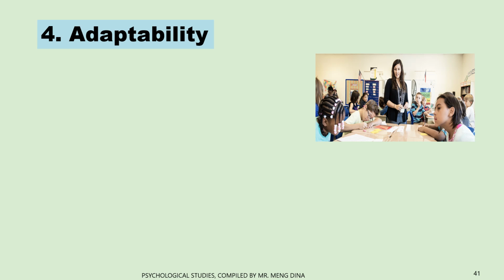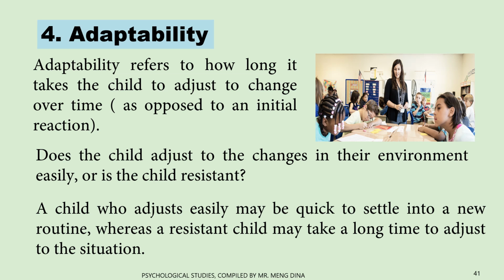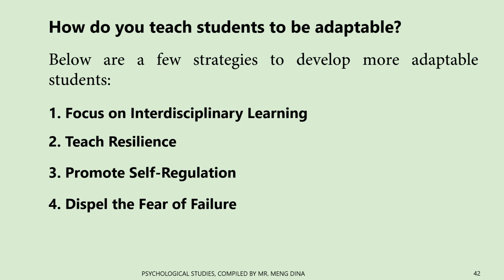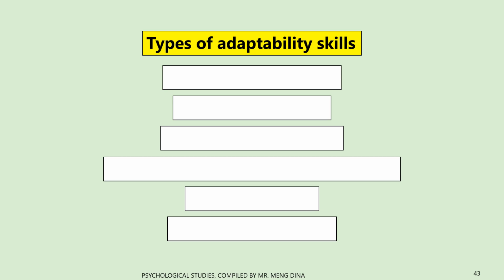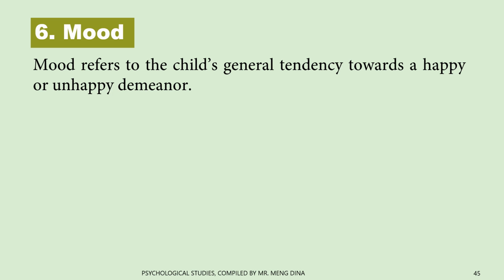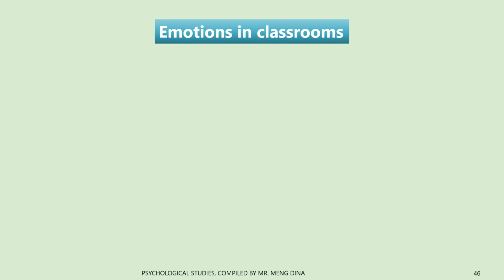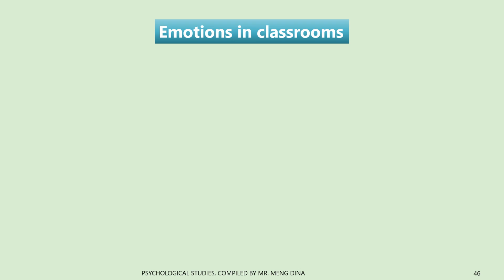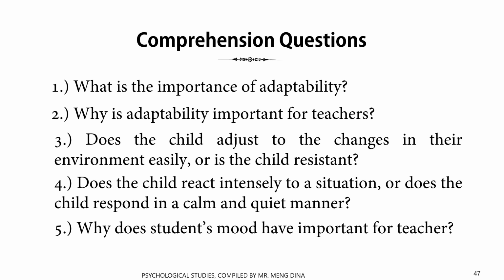Temperament (Con)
Adaptability, Intensity and Mood